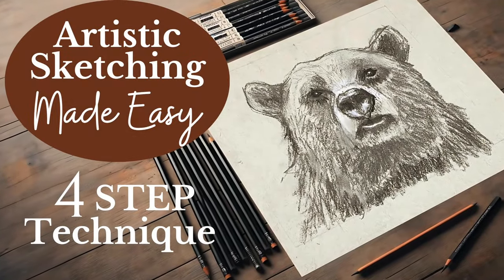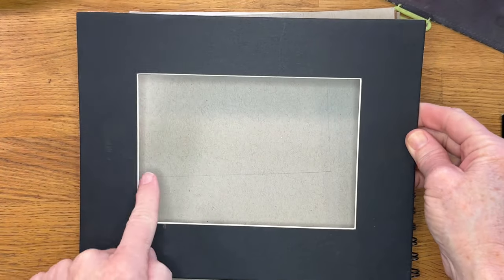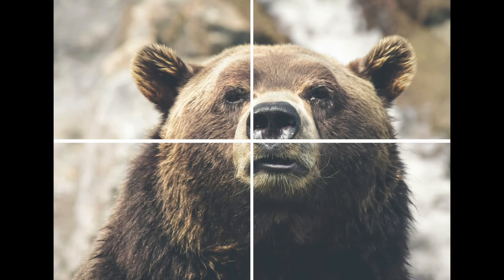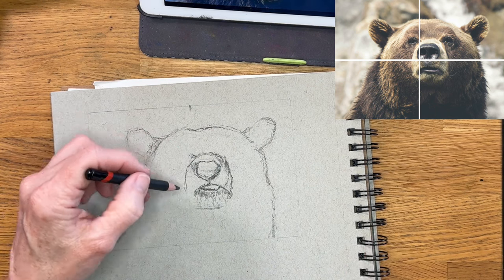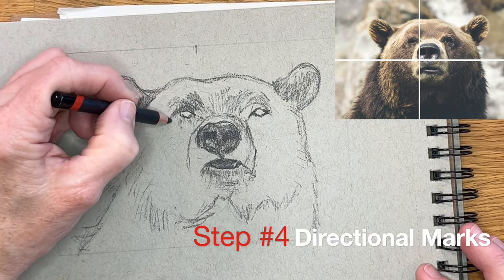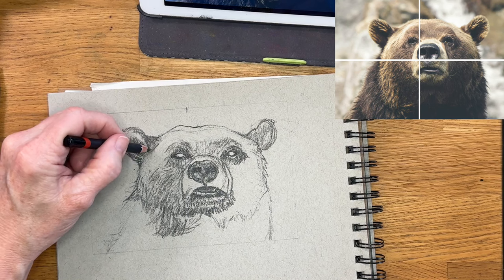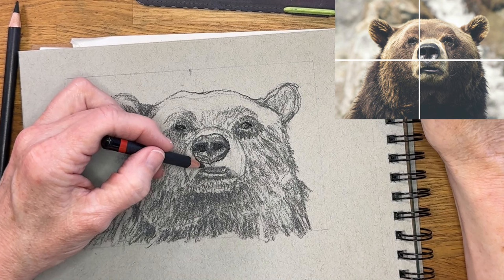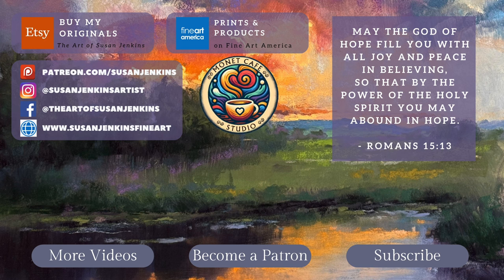Unlock Your Sketching Potential In 4 Easy Steps! Perfect For Beginners!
Unlock Your Sketching Potential with My 4-Step Sketching Method!

Description:
Whether you're a beginner or looking to refine your skills, this tutorial is tailored for artists at every level. My unique 4-step method for successful and loose sketching will transform the way you approach art.

🎨 What You'll Learn:

* Initial Measuring - Learn my simple tips for getting accurate measurements without all the fuss.
* Spatial Relationships - Understand the importance of seeing spacial relationships between elements ensuring the accuracy of your sketch.
* Draw What You See - Learn to draw more accurately by representing what is really there rather than what we often imagine when we don't analyze our subject.
*Directional Marks - Learn how to use directional marks to add depth and movement to your sketches.

This lesson is packed with step-by-step instructions, ensuring you grasp each concept effectively. For my patrons, an extended version of this lesson is available, featuring additional content and readings from the Pastel Workbook.

🖌️ Materials Needed: Fortunately, diving into this lesson doesn't require an extensive list of materials. All you need are:

Pencils or charcoal pencils for those dramatic, bold lines. I used Derwent Charcoal Pencils

Pastel pencils, if you're feeling adventurous and want to add a splash of color to your sketches. I have a set of 48 Koh-i-noor pastel pencils by Gioconda, but there are many other good brands.
24 Set /
48 Set /

Pastel Pencil Sharpener: Having a sharp pencil is crucial for sketching. My favorite is Mobius & Ruppert Grenade Brass Pencil Sharpener

Kneaded Eraser: I love kneaded erasers because they do not disturb the paper like regular erasers.

This method is not just about learning to sketch; it's about changing the way you see the world and capturing it on paper. So, grab your sketching tools, and let's embark on this artistic journey together.

Don't forget, patrons will receive extended content and additional resources from our Pastel Workbook. It's our way of saying thank you and providing you with even more tools to succeed in your artistic journey.

Whether you're sketching for fun or aiming to become a professional artist, this lesson is your first step towards mastering the art of sketching. Let's create something beautiful together!

00:00 Introduction
00:35 Supplies
02:12 How to Crop Images
04:28 Positive vs Negative Shapes
05:02 Step 1: Initial Measuring
07:50 Step 2: Spacial Relationships
11:00 Step 3: Draw What You See!
12:12 Step 4: Directional Strokes